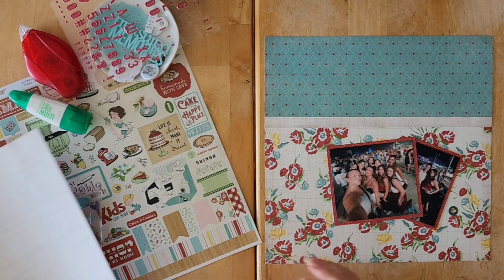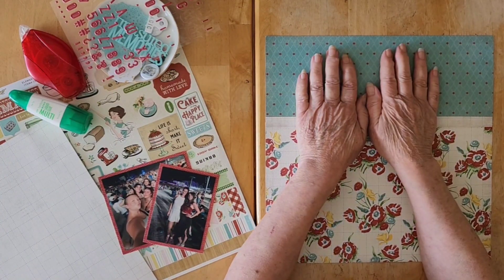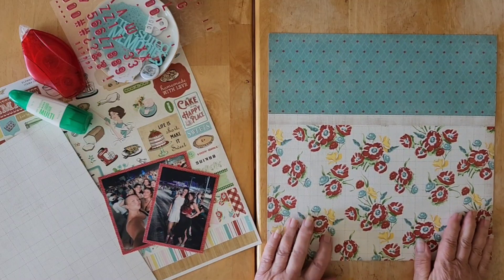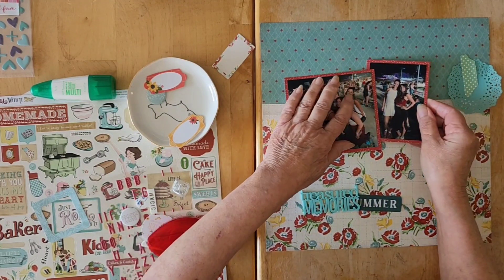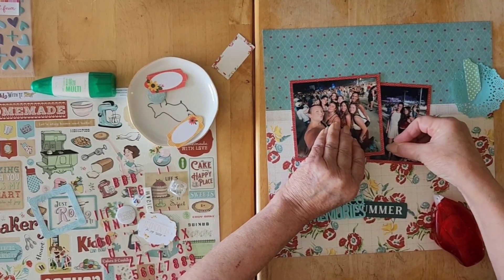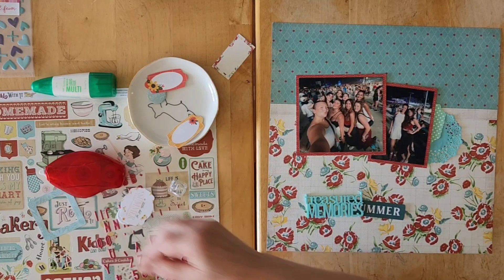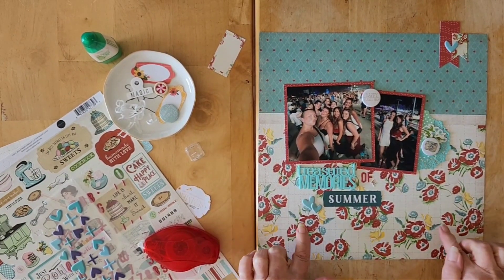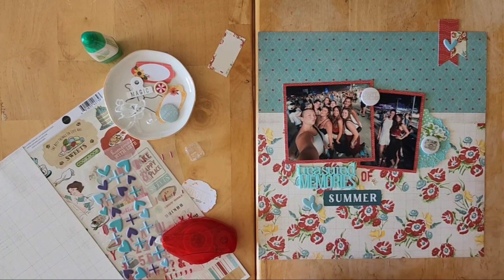12X12 LAYOUT - TREASURED MEMORIES OF SUMMER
I am thrilled to be on the Spiegelmom Scraps Design Team, and I have an affiliate link that you can use to get to the shop This link allows me to continue to bring you amazing YouTube content. Also, make sure to join the fun Spread the Sparkle Facebook group for lots of inspiration